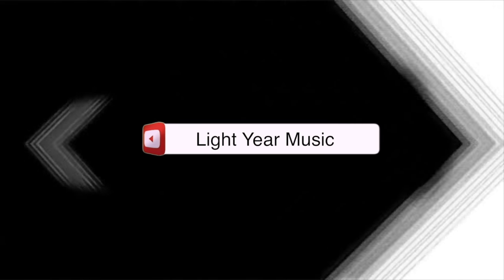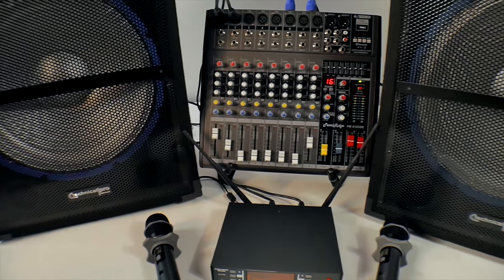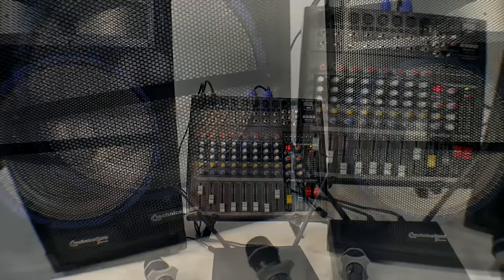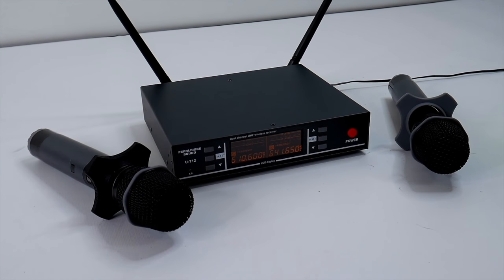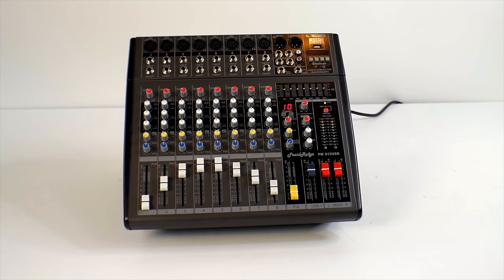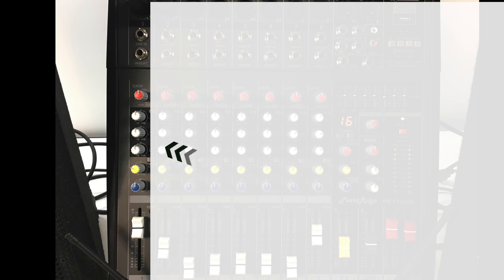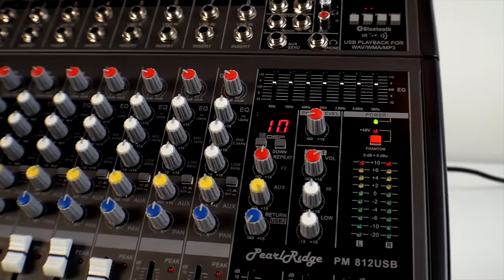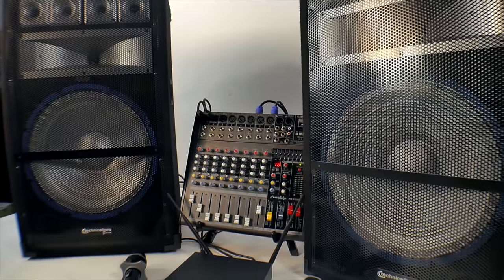YouTube Karaoke System | Bluetooth Karaoke | Wireless Karaoke | Church PA System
Complete youtube karaoke System. Beat karaoke system for beginners with an great low price! Home or Professional System 800-557-SING. Most advanced karaoke player hold 17,000 karaoke songs.CDG karaoke Player with Key Changer.

This professional recording system is perfect for use in your Home, Churches, Assisted Living/Community Centers, Restaurants, Small Bars and Family Gatherings. This new perfect karaoke system from Lightyearmusic allows you to play CD's, CDG's, MP3G, formats with SD Card or Flash Drive and includes 1,000 free karaoke songs. The best recording studio monitor speakers for the money.

Package Includes

2 x LED Speakers $399
PearlRidge Mics $299
1,000 karaoke songs $1000
Printed songs books by artist and title $25
2 speaker cables $39
2 x PearlRidge Microphones $299
All patch cable $19.99
Remote Control No Charge

How to MAXIMIZE your karaoke experience for the most AFFORDABLE rate you can find! Very professional system.

pro audio  cd+g   bluetooth karaoke lightyearmusic wireless karaoke mics karaoke system wireless microphone bluetooth karaoke best karaoke system Home/Professional karaoke home karaoke karoke digital karaoke system amplifier music free songs system package gift perfect home recording system record LED speakers youtube karaoke